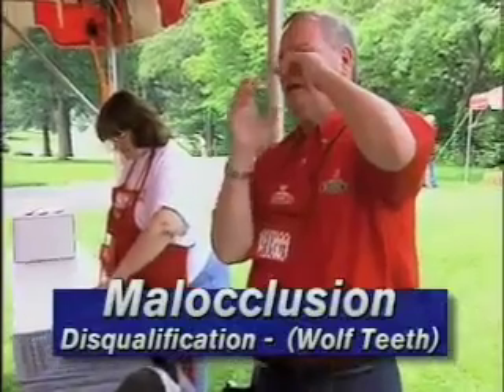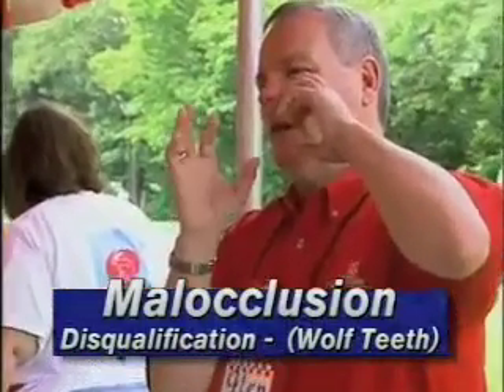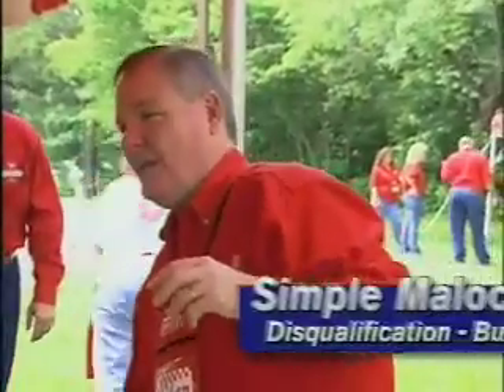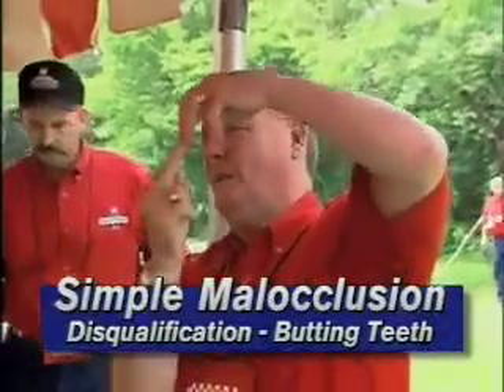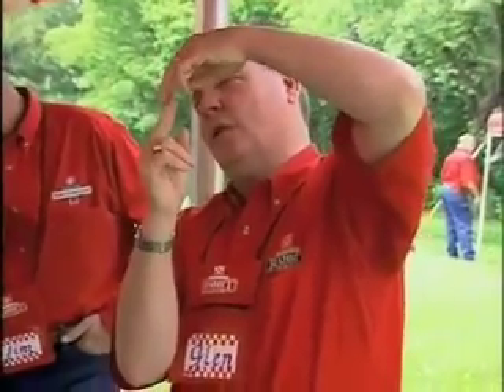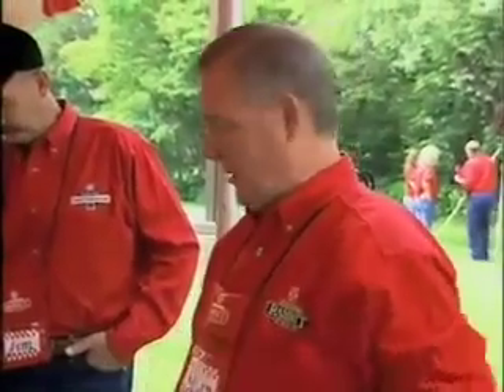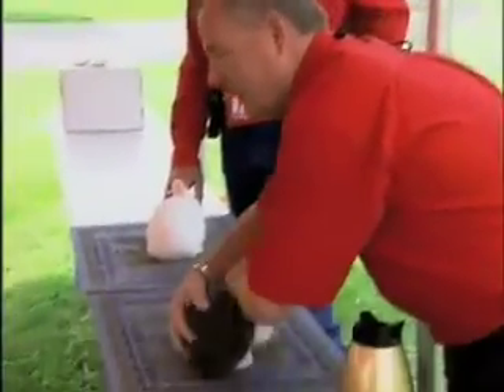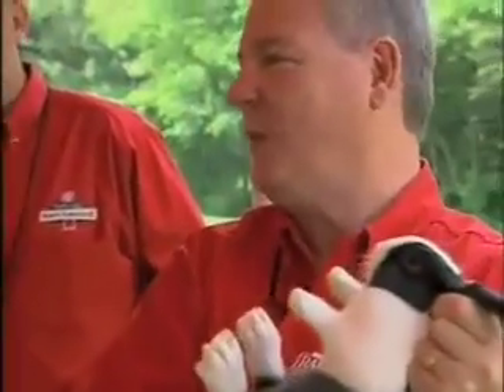How should a rabbit's teeth sit in their mouth?